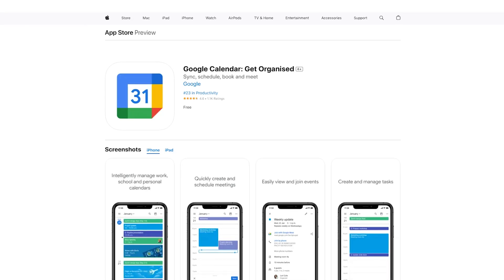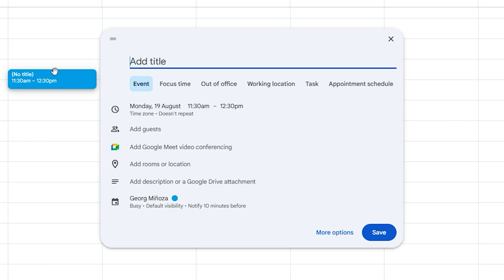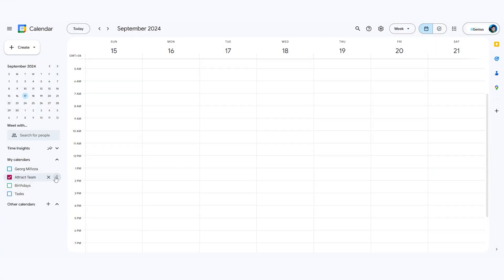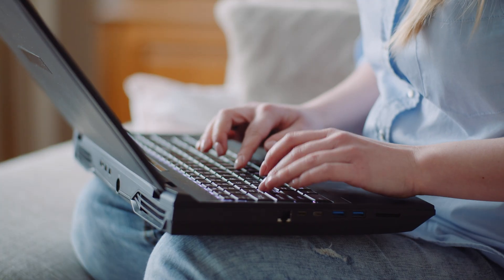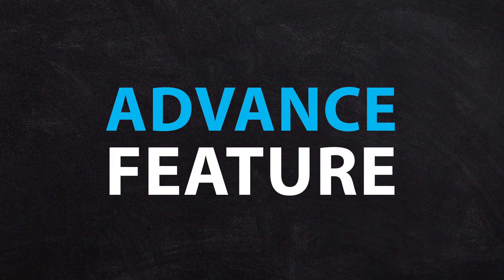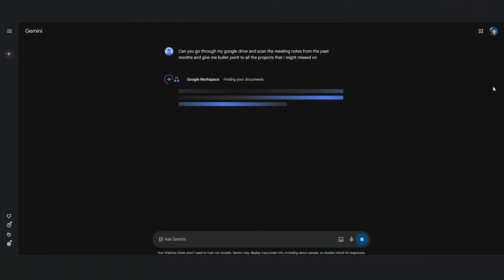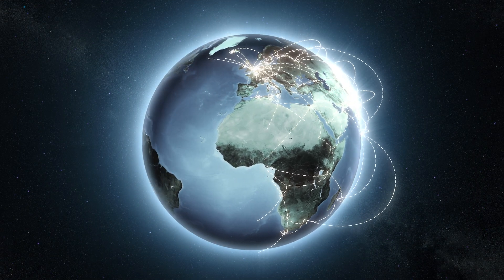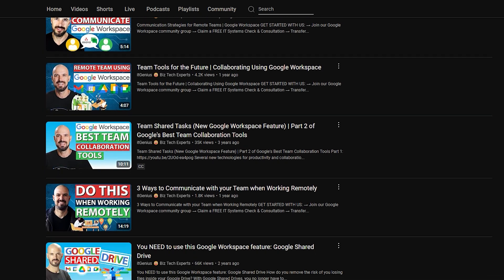Google Calendar Hacks Every Business Owner Needs to Know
Looking to save time and boost your business productivity with Google Calendar?

In this video, Peter Moriarty shares Google Calendar hacks every business owner needs to know. From setting up multiple time zones for global scheduling to using “speedy meetings” and creating appointment slots for easy client booking, these Google Calendar tips will help you organize your day with ease. You'll also learn how to automate meeting agendas and set up location-based event notifications. Whether you’re a small business owner or managing a large team, these Google Calendar hacks will streamline your scheduling process and improve collaboration.